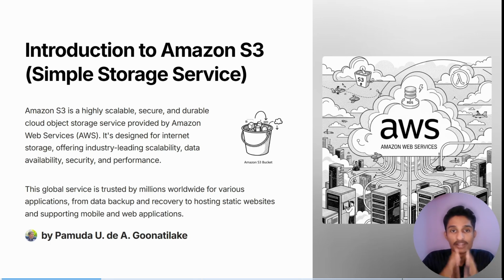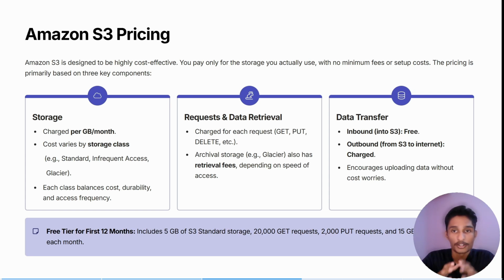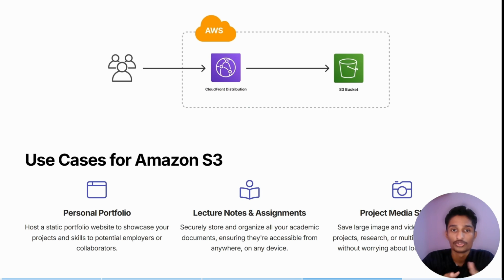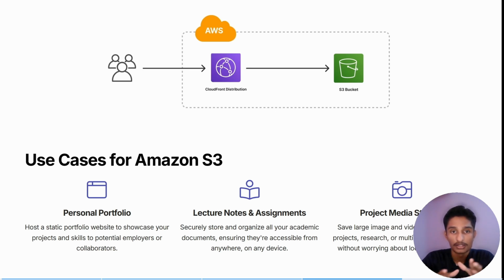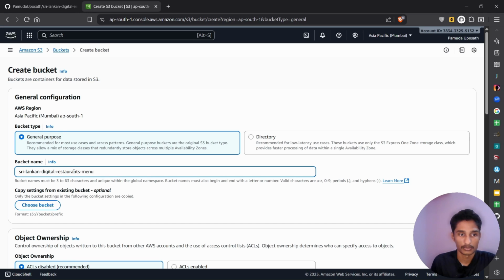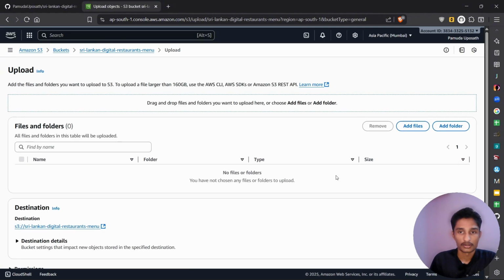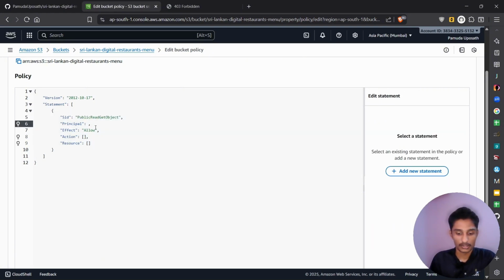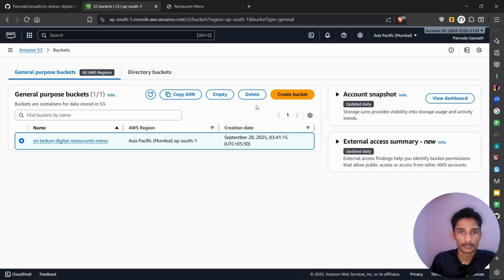How to host a static website using Amazon S3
This video explains about the Amazon S3 and how to host a simple static website using Amazon S3.

00:00 Introduction to Amazon S3
03:27 Host a static website (Demo)